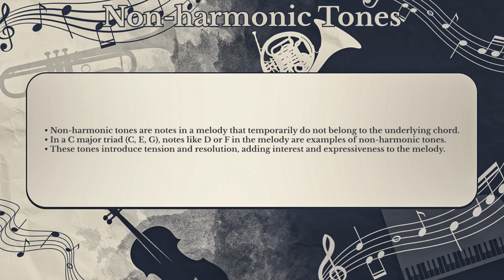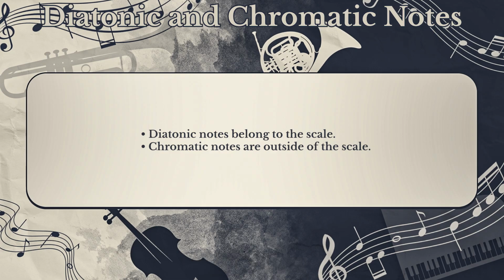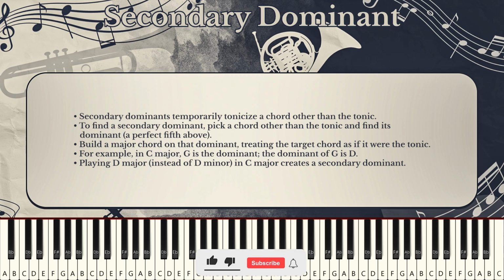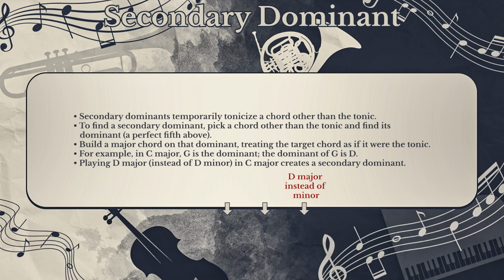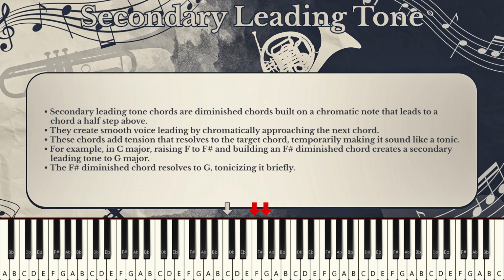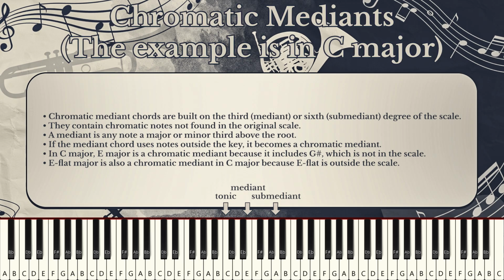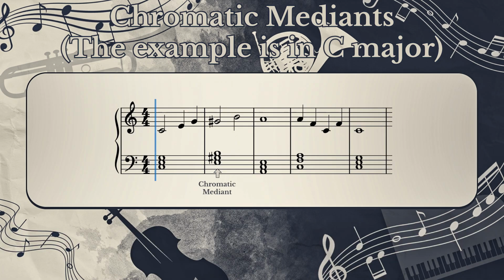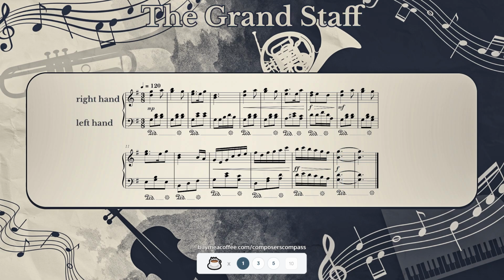How to Compose Music from Scratch (5): Writing for Piano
Hi everyone, I’m Olivér Kovács, and welcome to my piano composition tutorial on how to compose piano music from scratch. In this video, you’ll learn essential piano composition tips, including how to use nonharmonic tones, borrowed chords, and modal interchange to write more expressive music. We’ll start by exploring nonharmonic tones, which create tension and resolution to enrich your melodies. Then I’ll show you how to add color to your chord progressions with borrowed chords such as secondary dominants, secondary leading tone chords, and chromatic mediant chords. I’ll also explain how modal interchange lets you borrow chords from parallel scales to give your piano compositions unique emotional depth.

To demonstrate these piano composition techniques, I composed two piano pieces: a joyful piano piece in G major with upbeat rhythms and passing tones, and a sorrowful piano piece in G minor featuring slow tempos and expressive harmonies. By mastering these piano composition tips, you’ll learn how to compose piano music with more variety, emotion, and sophistication. Let’s dive into the world of composing piano music together and make your piano pieces stand out!

00:00 Intro
00:21 Non-Harmonic Tones
00:44 Steps and Skips
01:04 Passing Tone
01:17 Neighboring Tone
01:32 Suspension
01:46 Retardation
01:57 Escape Tone
02:12 Anticipation
02:28 Neighbor Group or Changing Tones
02:46 Diatonic and Chromatic Notes
03:05 Borrowed Chords
03:20 Secondary Dominants
04:15 Secondary Leading Tone
05:07 Neapolitan Chord
05:29 Chromatic Mediants
06:23 Modal Interchange
07:15 Joyful Piano Piece Example
10:19 Sorrowful Piano Piece Example